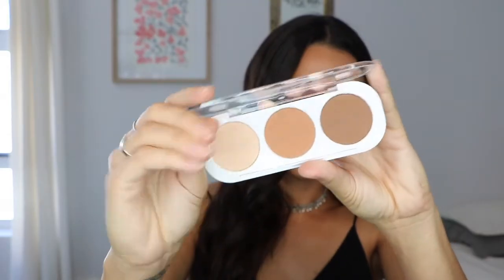February Favourites 2018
EXPAND ME ▽ ▽ ▽

These are a few of my favourite things (you included!) ✨

◇ Products mentioned:
NYX Lipliner (shade "Peekaboo")
Palladio Brow Definer (shade "Medium Brown")
Bobbi Brown Peach Corrector
NYX Ultimate Eyeshadow Palette in Brights
Essence Get Picture Ready Contour Palette